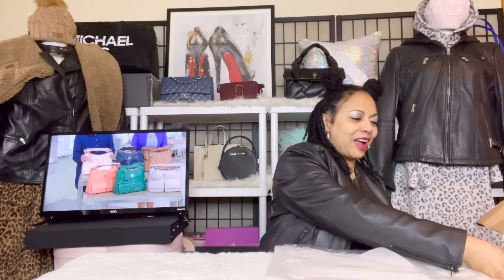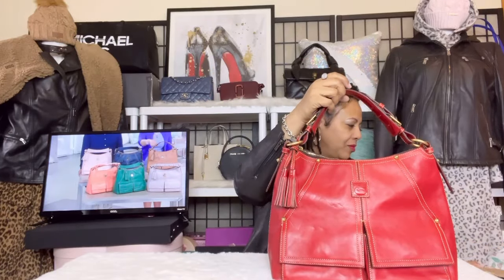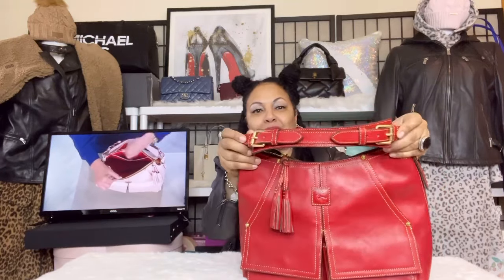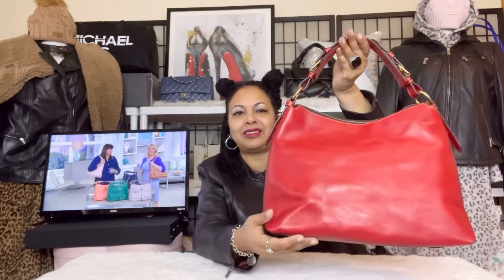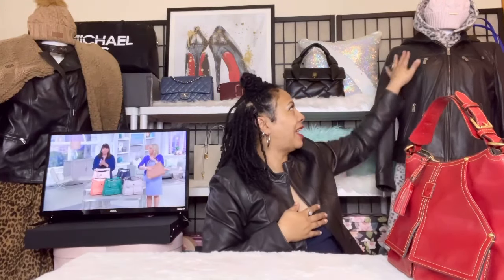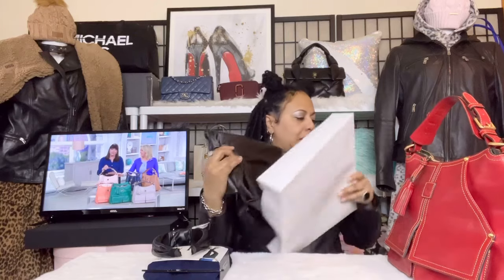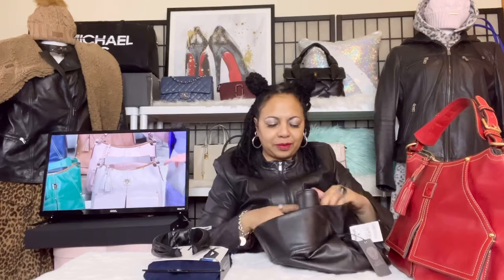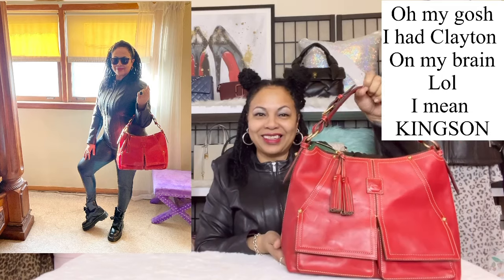VALENTINE'S DAY UNBOXING ❤️| DOONEY & BOURKE KINGSTON HOBO HANDBAG HOT RED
In this unboxing video, we're showing off the beautiful red dooneyandbourke Hobo Handbag from the D&B Collection! This bag is made from Florentine leather and is a hot red, perfect for Valentine's Day!
If you're in the market for a new bag for Valentine's Day, be sure to check out the D&B Collection! They have a variety of beautiful and unique handbags to choose from, perfect for any style of girl! Plus, some of their bags are made from high-quality Florentine leather, ensuring that they'll last you years!
Remember to checkout my playlist, I’ve linked videos to make it easier for viewing.

Similar items:
Dooney and Bourke Florentine bucket crossbody
Dooney and Bourke wallet clutch
Dooney and Bourke Lexington shopper

Timecodes:
0:00 - Intro
0:20 - Dooney & Bourke
0:50 - Dooney & Bourke Kingston
1:10 - Dooney & Bourke bag
1:21 - Dooney & Bourke Florentine bag
1:31 - Dooney & Bourke Florentine Leather
1:43 - Dooney & Bourke Kingston hobo
3:45 - Florentine leather
3:56 - hobo bag
4:11 - Dooney bag